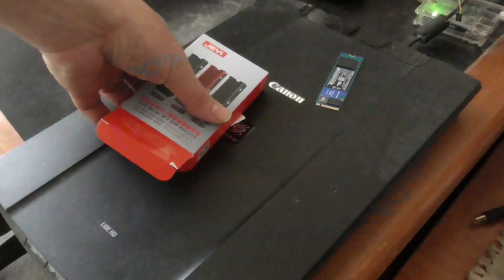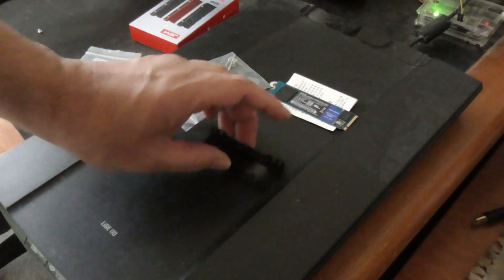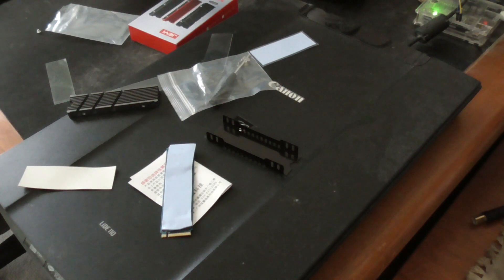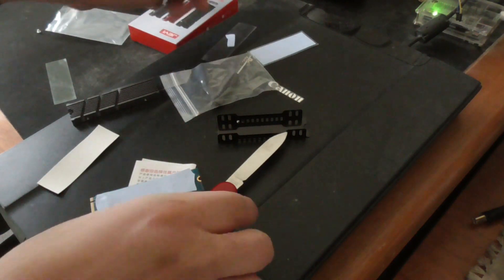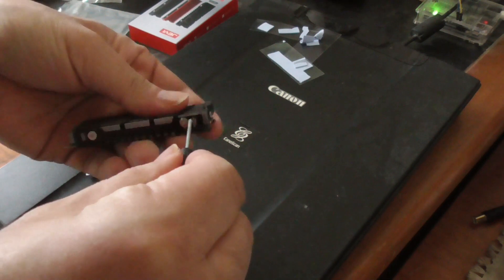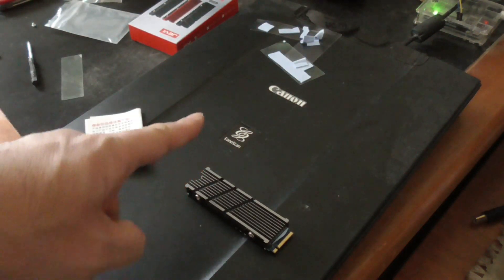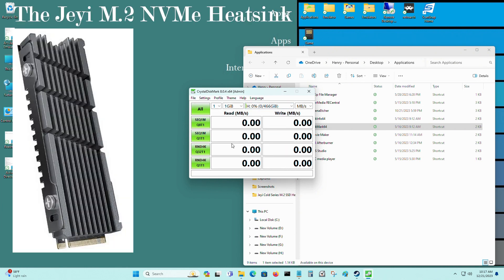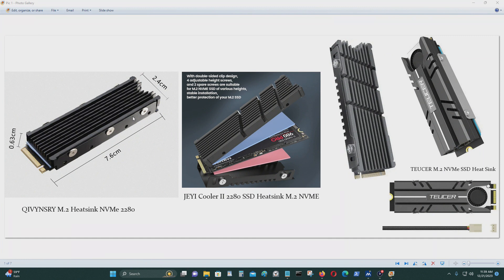JEYI Cooler II 2280 SSD M.2 NVMe Heatsink Review and Test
[Synopsis]

In this video, I test the Jeyi M.2 NVMe heatsink on my Western Digital N550 M.2 NVMe 500 GB SSD. I needed a M.2 NVMe on this M.2 NVMe SSD due to temperature issues. My test computer has a Asus H470M motherboard, and that computer has 3 M.2 NVMe SSDs. All of them have different heatsinks, so I will compare and contrast between the 3 as well. T

I have eight M.2 NVMe SSDs installed on 4 computers, and all of them have a M.2 NVMe heatsinks or heatsink fans installed on them. I like to make my hardware last along time, so when it comes to cooling solutions I spare no expense.

The temperature of individual components depends to a certain degree on the ambient temperature inside of your computer case. If you have good air flow, it would lower the temperature of various components in your computer including M.2 NVMe SSDs, graphics cards, ram, etc. The test results I get on these tests can be different when replicated on another computer due to these factors.
[Test Specs]

Heatsinks:
       ◙ Jeyi II M.2 NVMe Heatsink
              • Western Digital N550 M.2 NVMe 500 GB SSD
       ◙ QIVYNSRY M.2 NVME Heatsink
       ◙ Teucer M.2 NVMe Heatsink Fan
             • Fanxiang S500 Pro 1 TB NVMe 1000 GB SSD
Test Software:
       ◙ CrystalDiskMark 8.0.1
       ◙ CrystalMarkInfo 8.0.1
[Link]

♣ Jeyi II M.2 NVMe Heatsink @ AliExpress